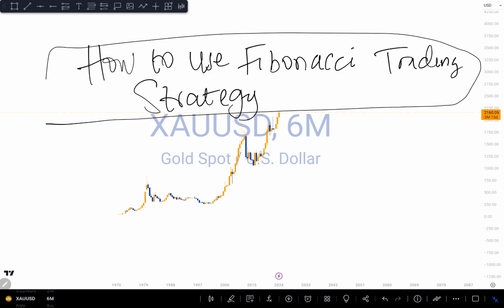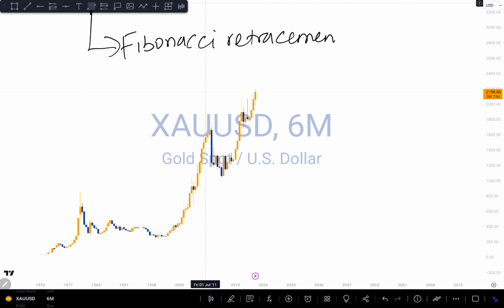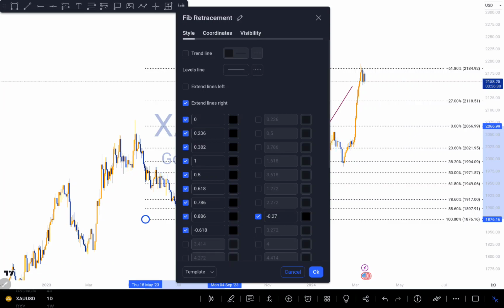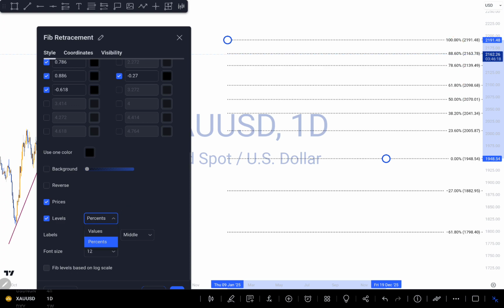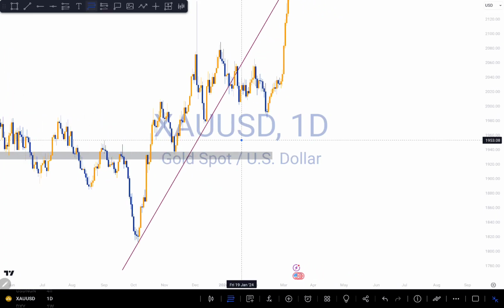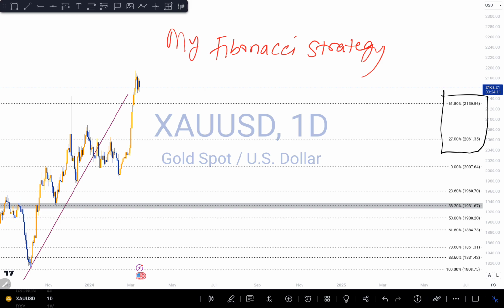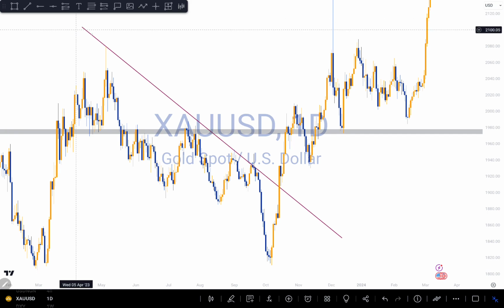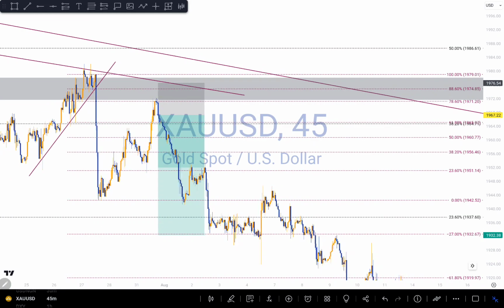HOW TO USE FIBONACCI TRADING STRATEGY ( FIBONACCI TRADING GUIDE)